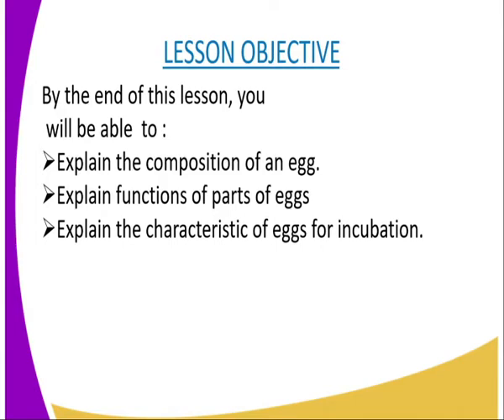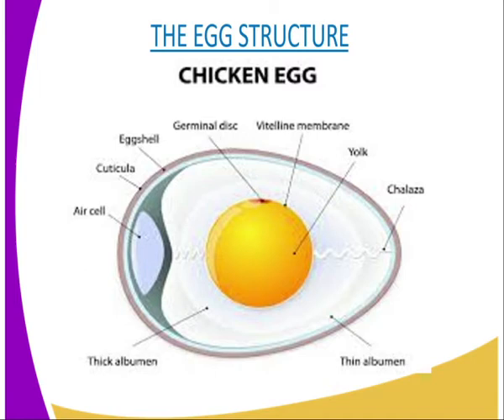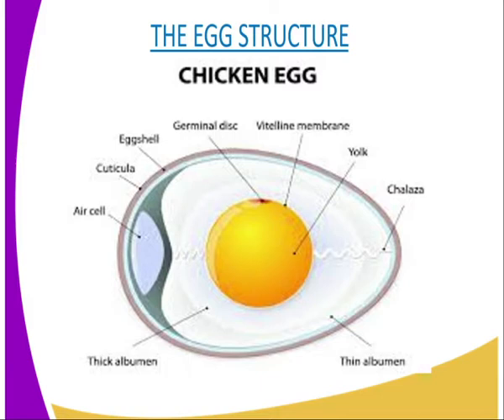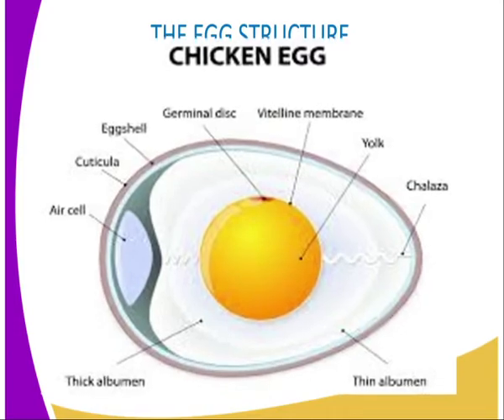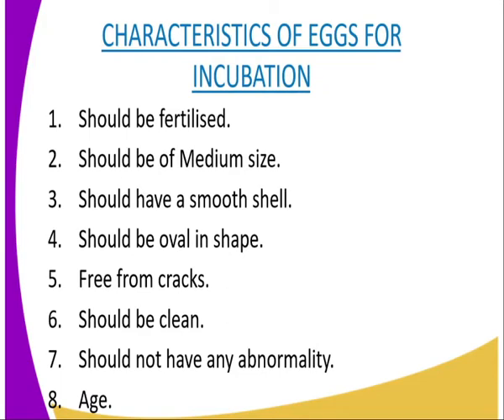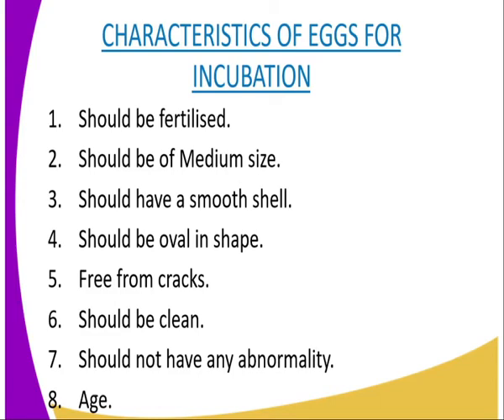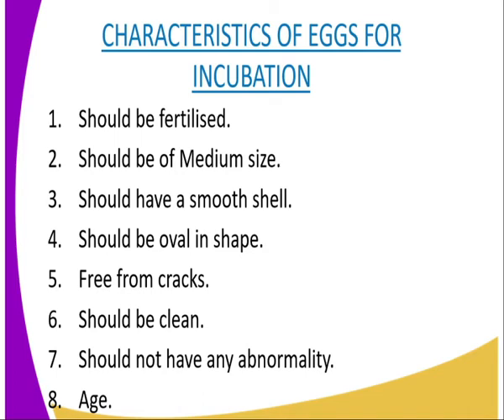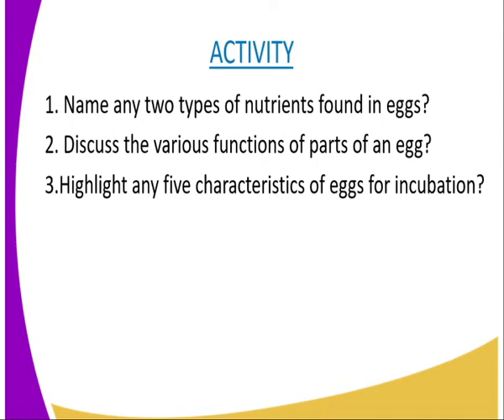Agriculture form 4,Composistion of egg ready for breeding, lesson 2